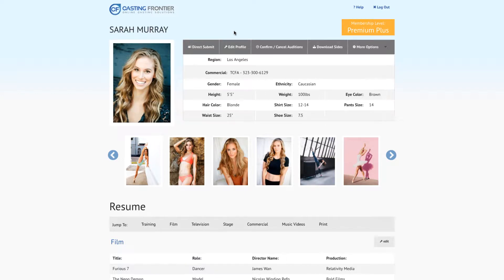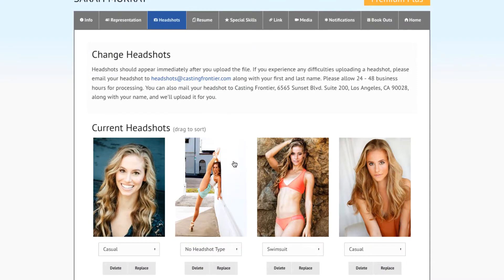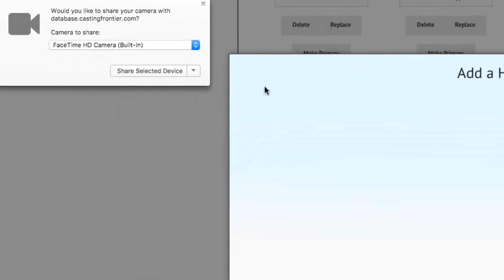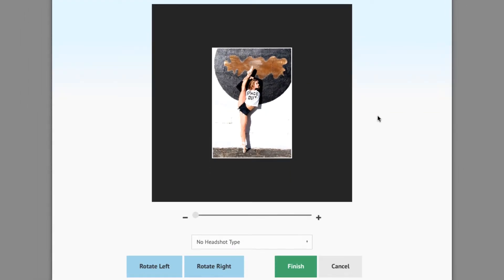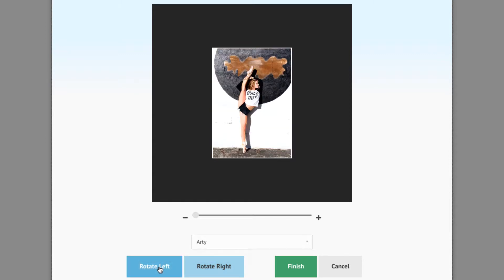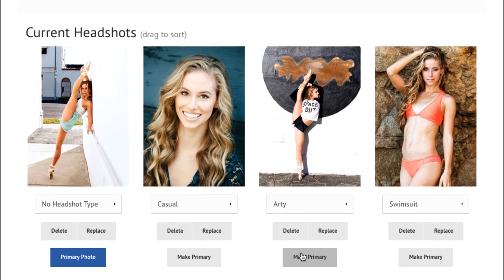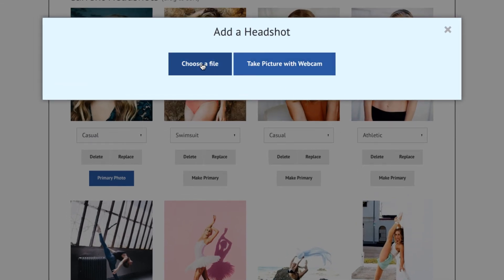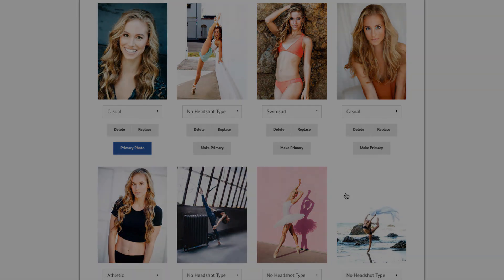Uploading a Headshot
This tutorial will walk you through the steps for uploading a headshot to your Casting Frontier Talent Profile.